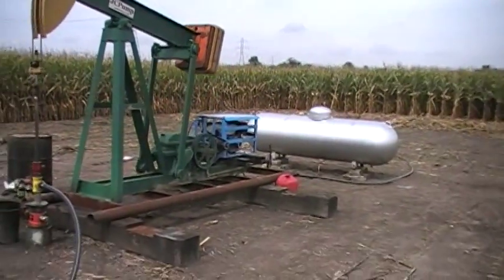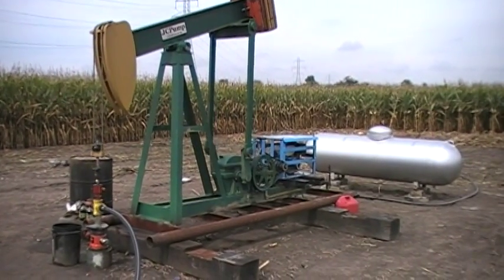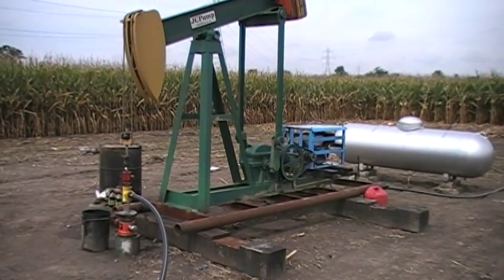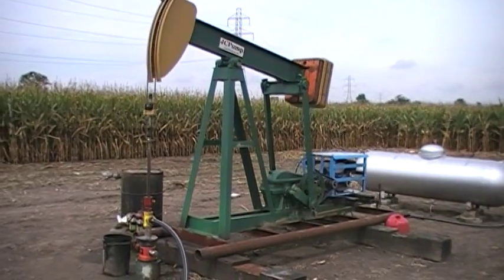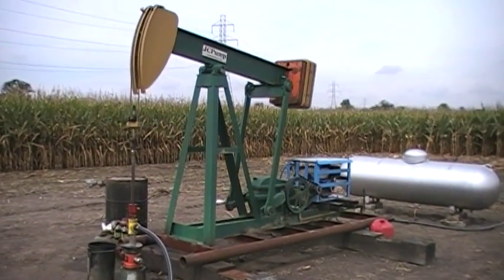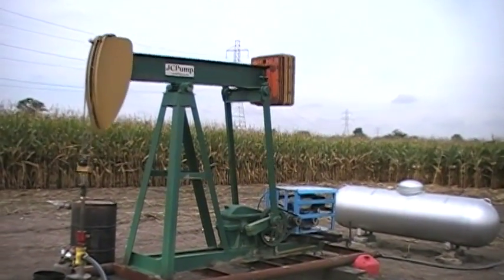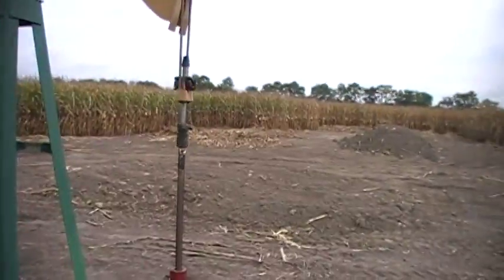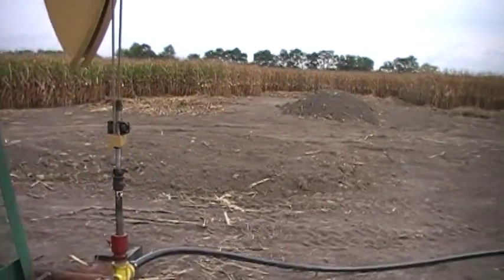Conwell #2 Oil Well